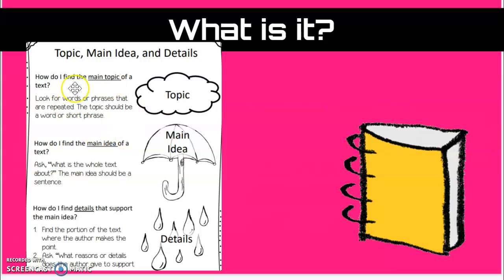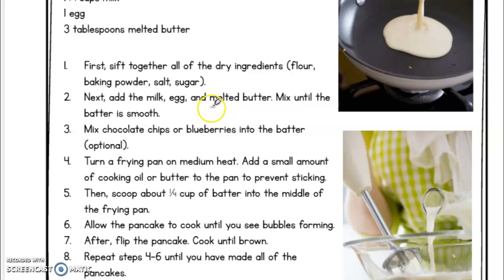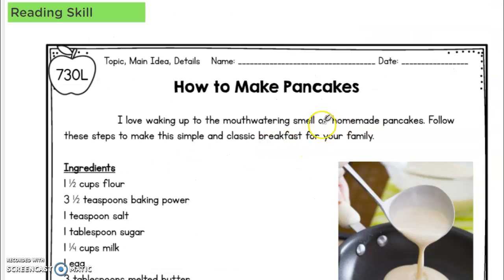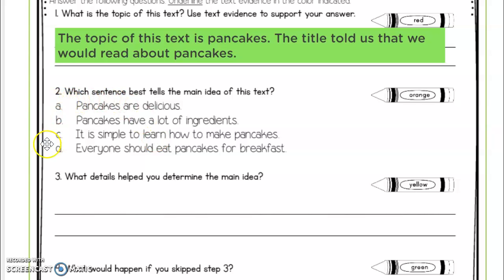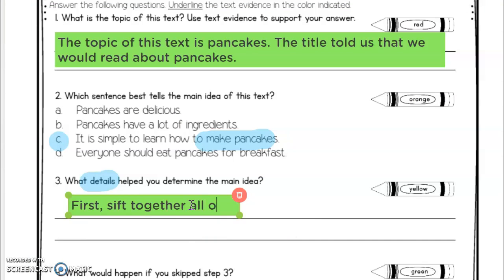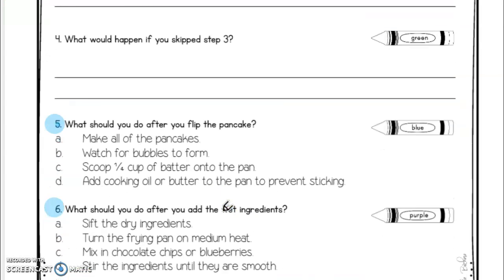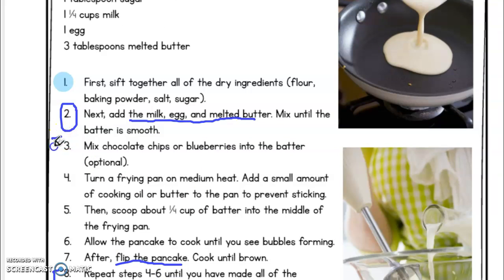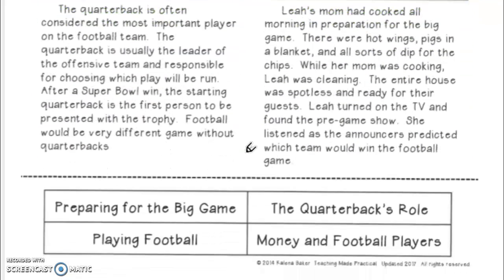Main Idea: Pancakes and Practice